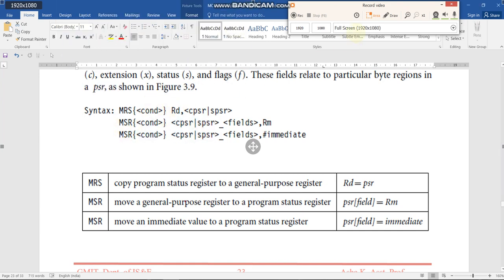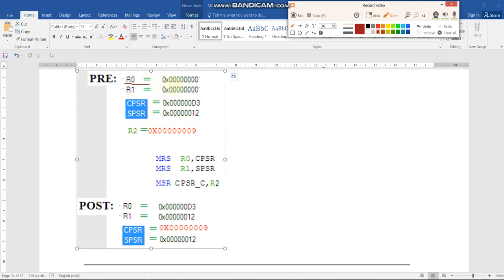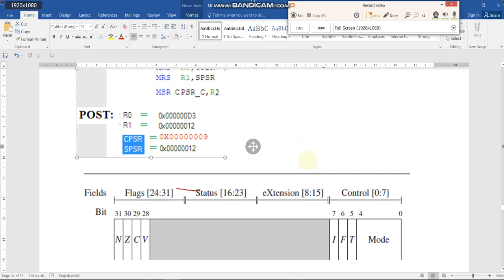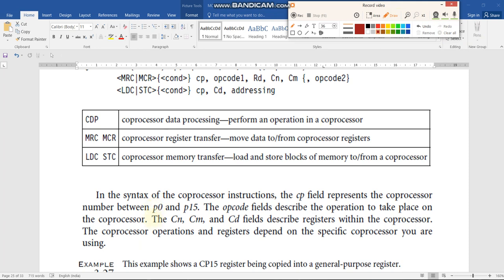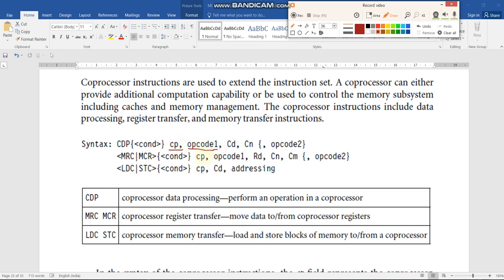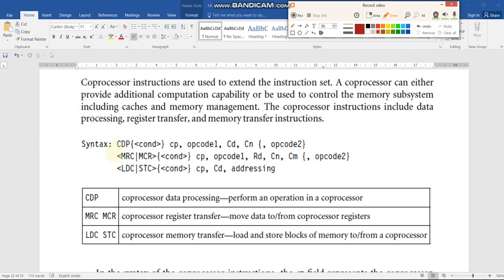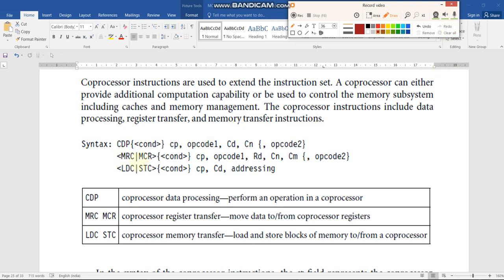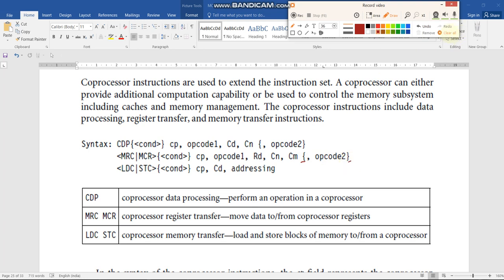Intruction set PSR & CoP 13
ARM - Program Status Registers & Co-Processor Instructions